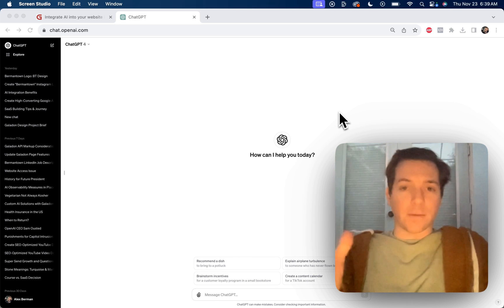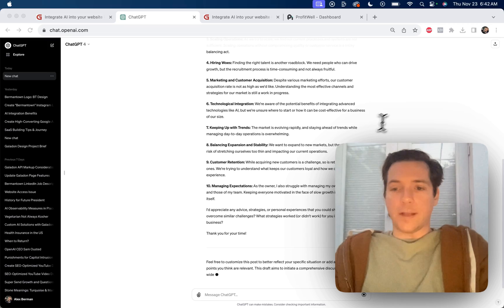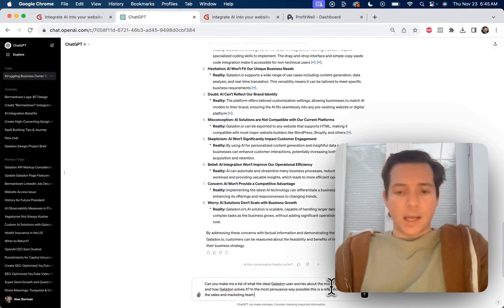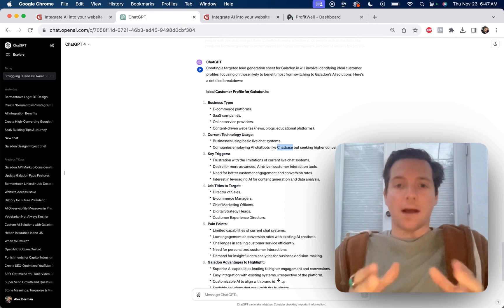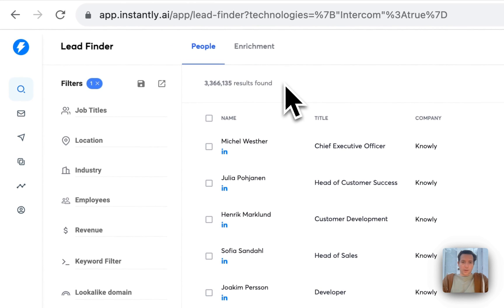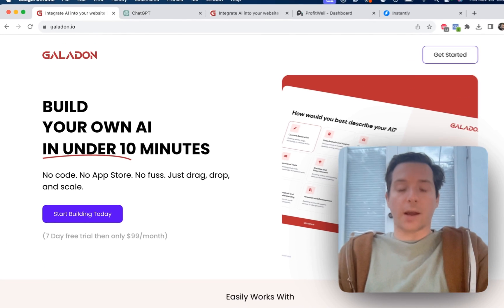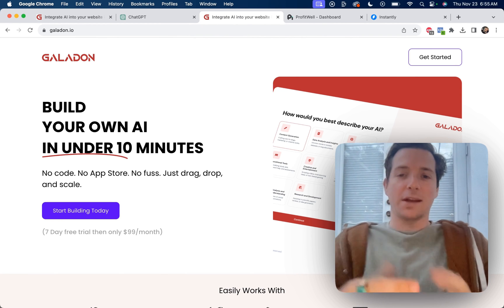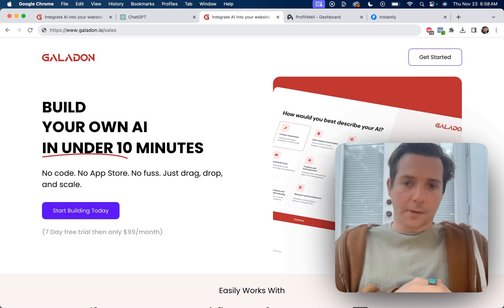This is how to use GPT to create $30,000 market research reports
Welcome to our latest video where we dive deep into the power of ChatGPT for market research. Perfect for entrepreneurs, marketing professionals, and anyone eager to harness the potential of AI in business.

Video Chapters:

[00:00:00] Introduction to ChatGPT for Market Research
[00:00:25] Overview of Galadon's Current Market Position
[00:01:00] Utilizing ChatGPT for Market Analysis
[00:02:00] Crafting Targeted Marketing Strategies with ChatGPT
[00:03:00] Developing a Comprehensive Sales and Marketing Plan
[00:04:00] Building Targeted Lead Lists with AI
[00:05:45] Exploring Dual Target Markets: Sales vs. Marketing Directors
[00:07:30] Concluding Remarks and Call to Action
In this video, we'll cover how to:

Use ChatGPT for customized market research.
Enhance your landing page based on AI-generated insights.
Identify and address specific market challenges.
Develop targeted marketing and sales strategies using AI.
Alex Berman shares his expertise in leveraging AI tools like ChatGPT for in-depth market analysis. You'll see firsthand how these insights can transform the marketing and sales strategies of a SaaS company. We'll also discuss how to create effective lead generation lists and decide which market segments to target for maximum impact.

Ready to revolutionize your SaaS business with AI-driven strategies? Watch the video now and embark on your journey to success!